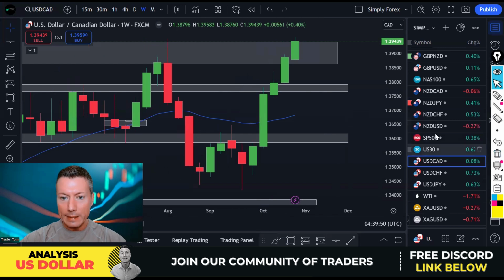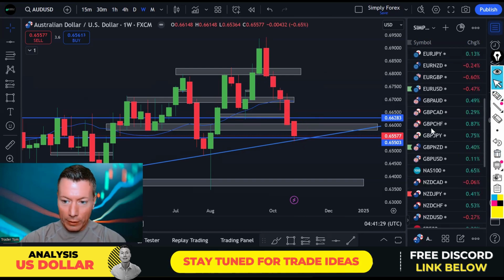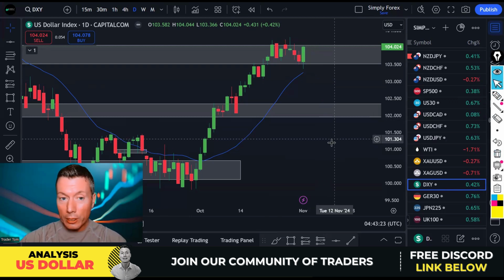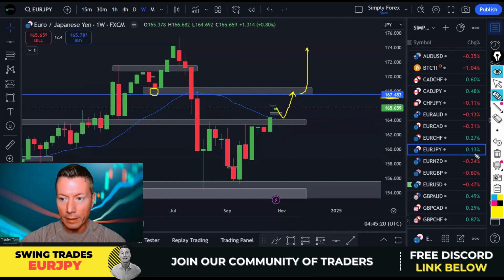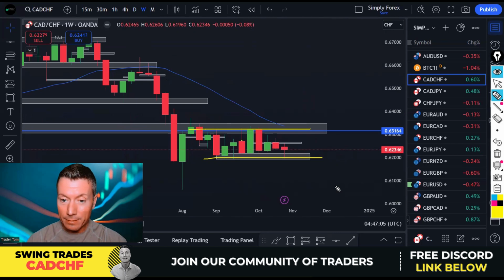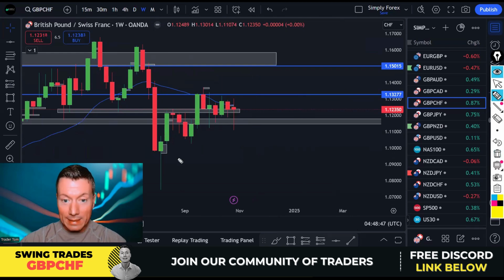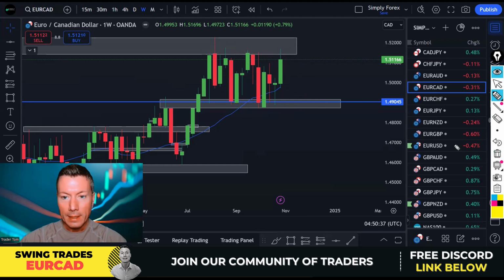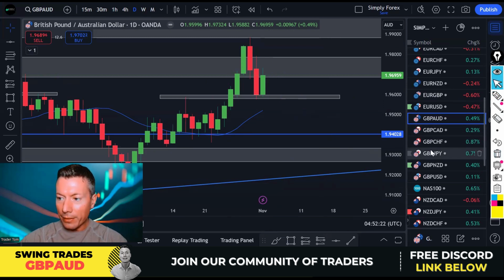WILL 2024 US ELECTIONS WRECK THE DOLLAR? Plus 7 Profitable Trade Ideas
The 2024 US elections are just around the corner, and many are wondering what impact they'll have on the US dollar. Will the outcome of the election trigger a market crash, or will it lead to a surge in the dollar's value?

1️⃣ Are You Ready to Receive Winning Trade Signals? Sign Up with Our Preferred Brokers!

2️⃣ Looking for Funding to Boost Your Trading?
Save 25% on Your Next Challenge with Code SIMPLY25.

3️⃣ Switch to Pepperstone: Is Smarter Trading with TradingView on Your Radar?

4️⃣ Want Extra Perks? How About Supporting the Channel and Getting More Value?

5️⃣ Ready for 1-on-1 Coaching to Elevate Your Trading?

6️⃣ Looking for a Supportive Trading Community? Connect with Traders Like You!
Join now:   / discord

7️⃣ Want Exclusive VIP Content? How Could Premium Access Improve Your Trading?

8️⃣ Want to Connect Directly with Other Traders?

I'm not a financial advisor. Trading involves risks. Always conduct thorough research and trade responsibly. Your investment decisions are your own. Trade wisely.